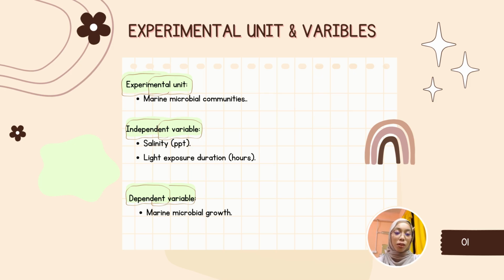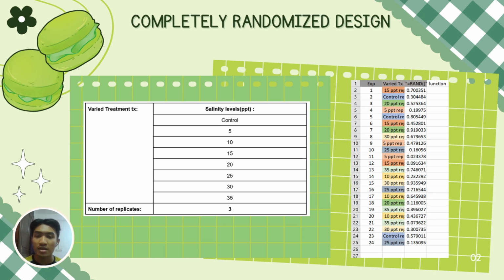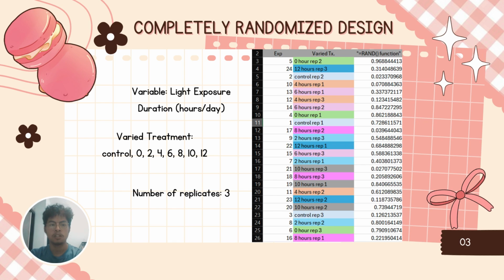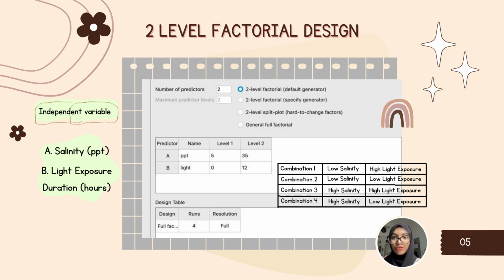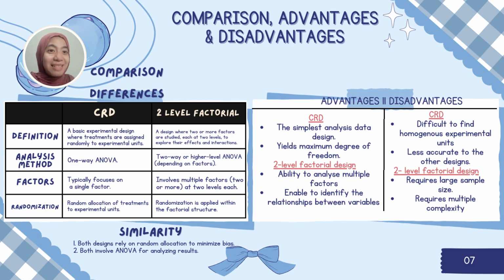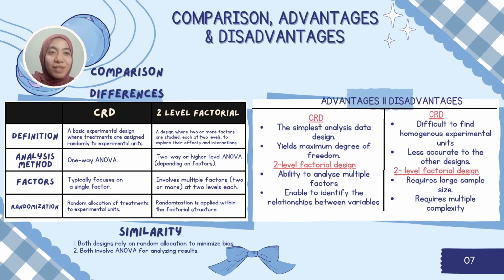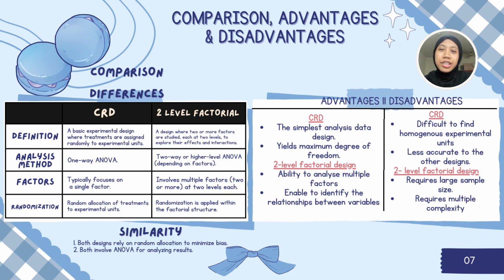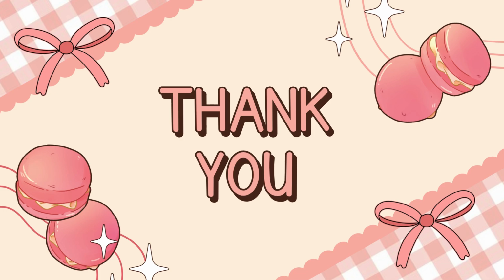Experimental Design: Effects of Salinity and Light Exposure on Marine Microbial Growth